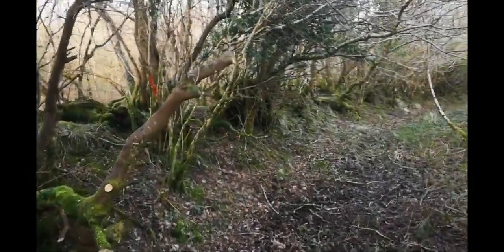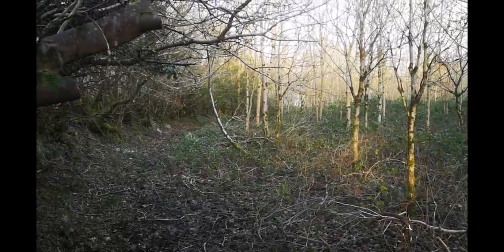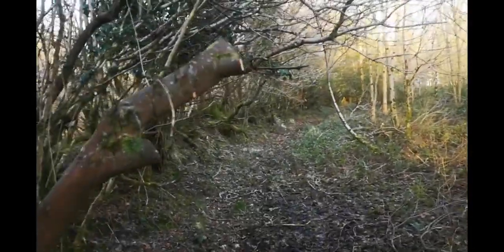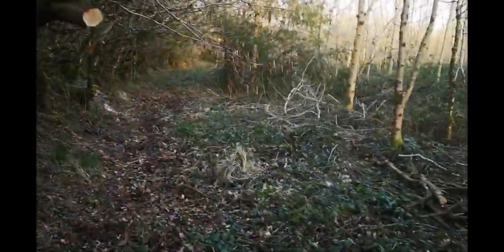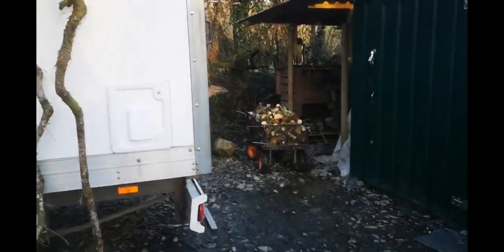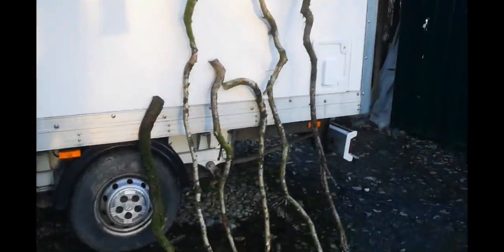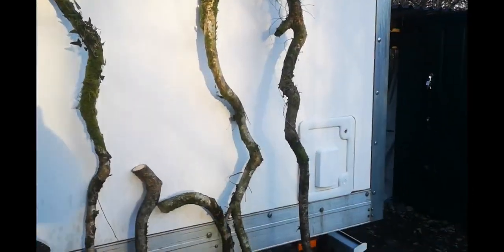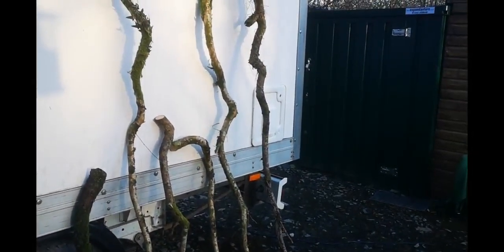New path and Dragons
Cut a path, carved Dragons  and other stuff